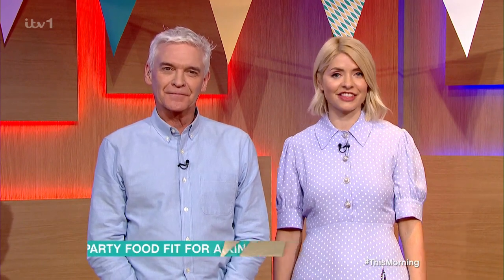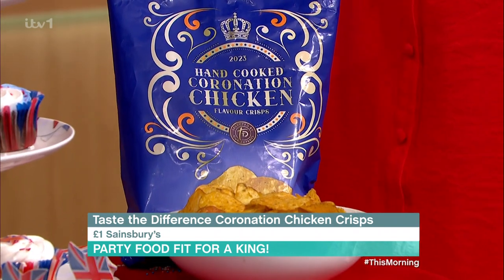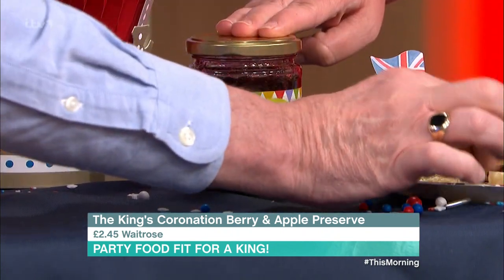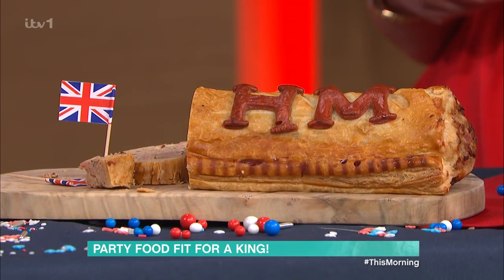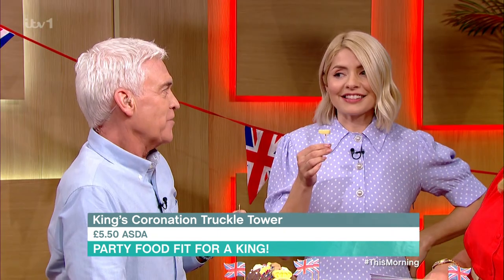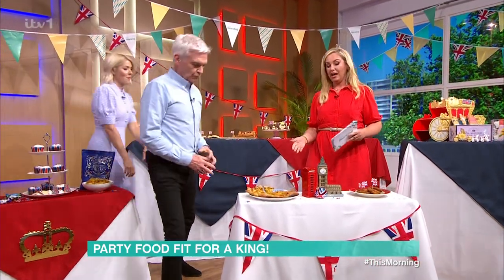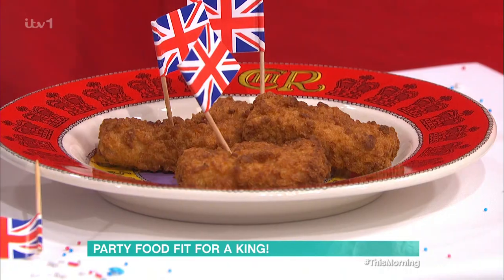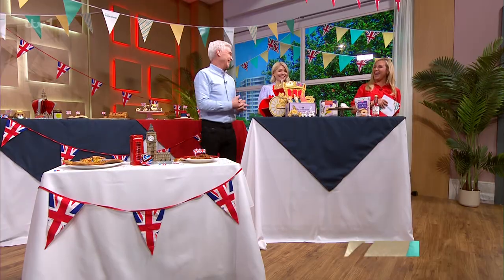Party Food Fit For A King! - 27/04/2023